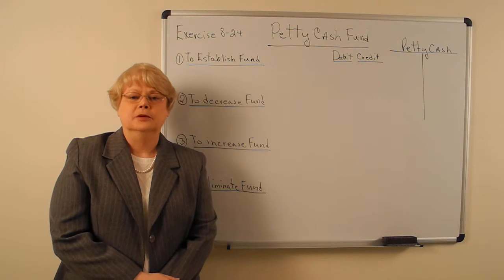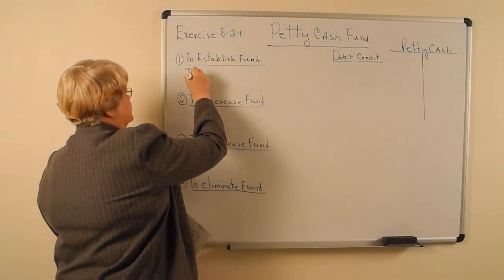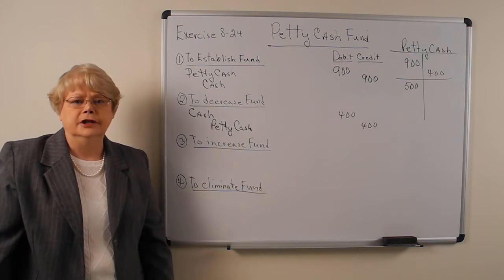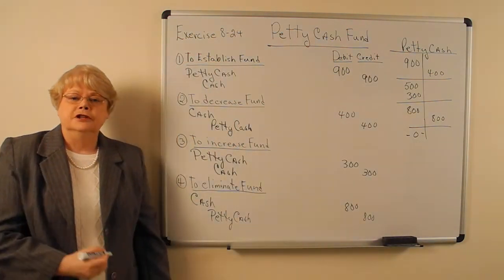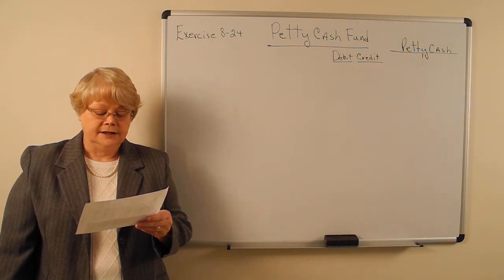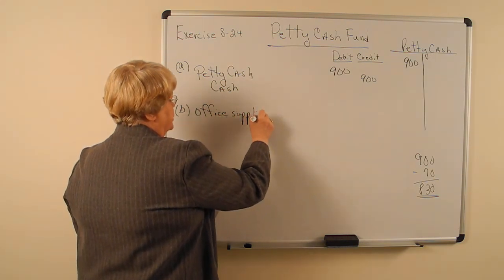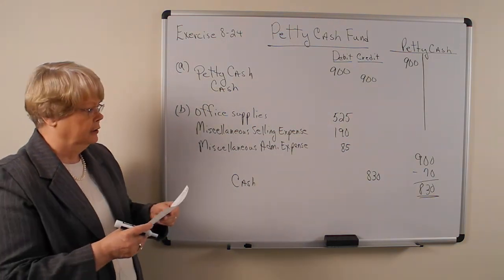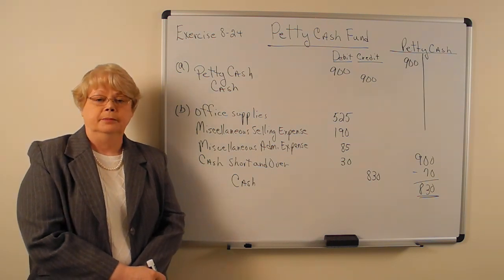Fowler Petty Cash Fund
A discussion of journal entries for petty cash.